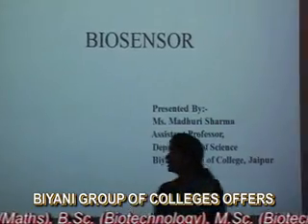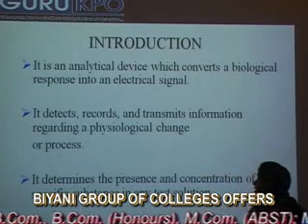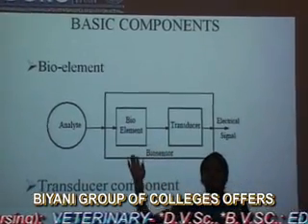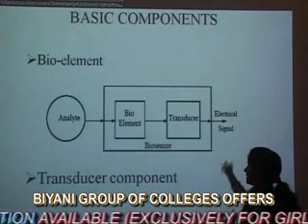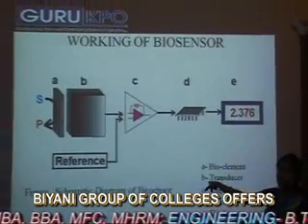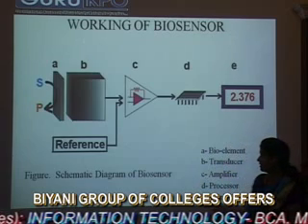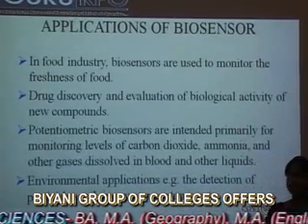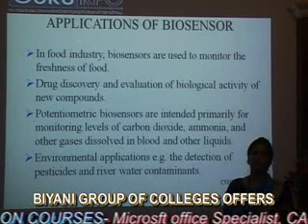Biosensor lecture(B.Sc,M.Sc) by Ms. Madhuri Sharma I Guru Kpo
About video-it is part of lecture presented by madhuri Sharma, assistant .prof.at biyani Group College on behalf of guru kpo. This lecture is about "biosensor" what is biosensor? It is an analytical device consisting of immobilized biological material like (Antibodies, enzyme, Harmones, Organelles) interact with transducer convert physical signal to biological signal. It is used in food industry, millitry and detect the polluted gases and level of Biological oxygen demand.
Hope you liked it.